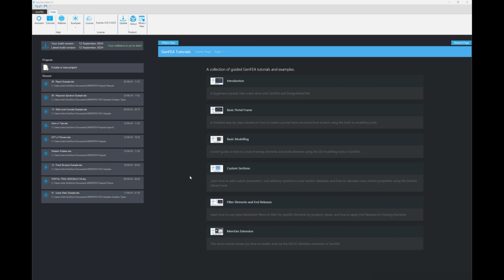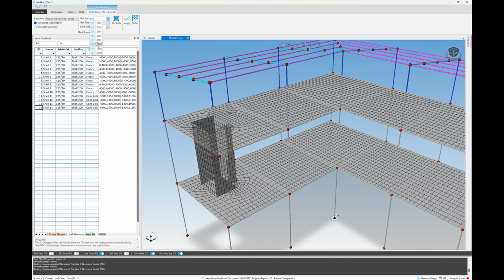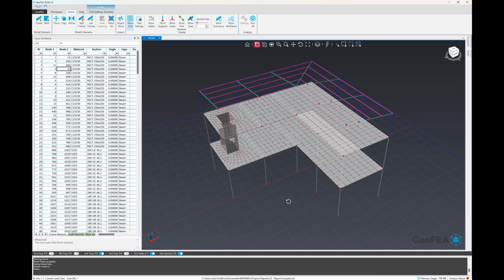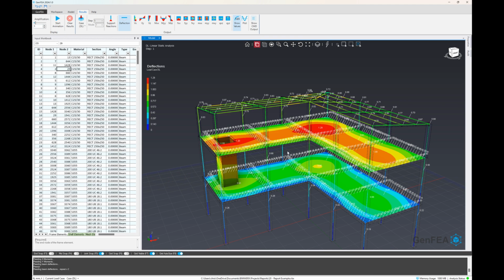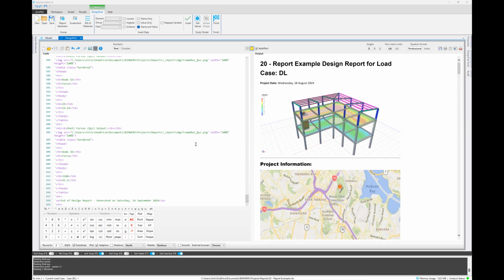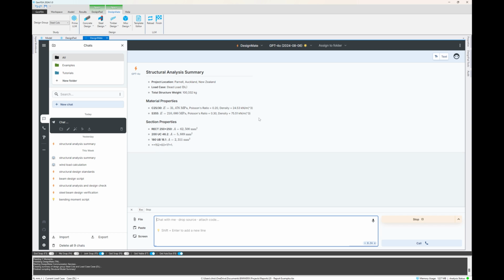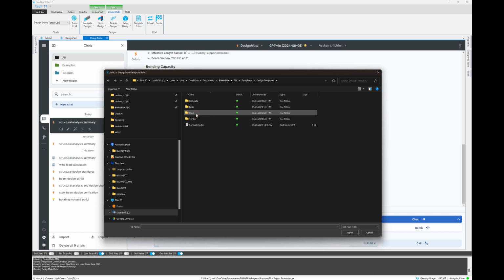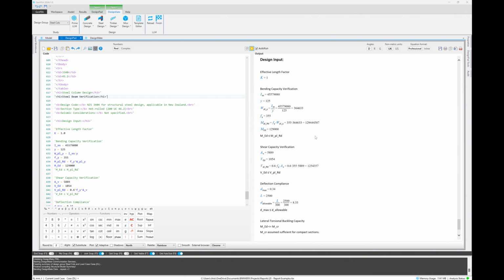GenFEA - What's New (24 Sep 2024)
See what's new in GenFEA build version 12 September 2024!

We've added some improved quad meshing tools, much improved reporting functions, and connected DesignMate (AI assistant) with DesignPad (math scripting and rendering tool). The latest update also include some result visualization improvements.

Want to try GenFEA for free? and fill out the Contact form - no obligations / commitments required. Student licenses always free!